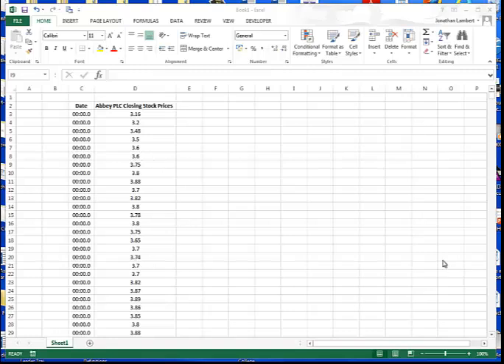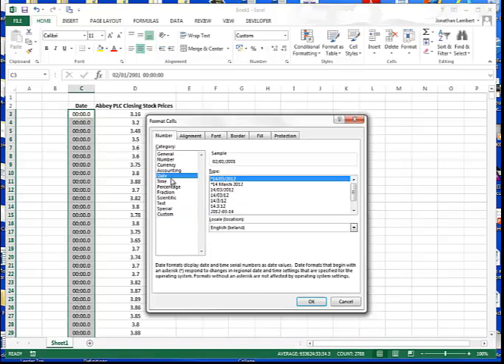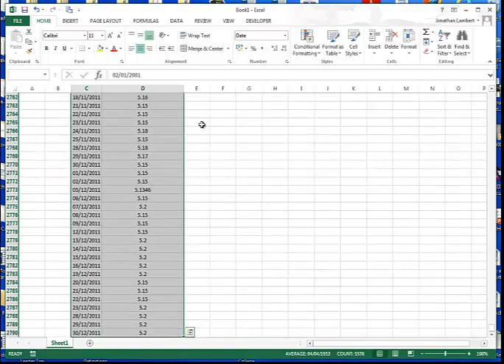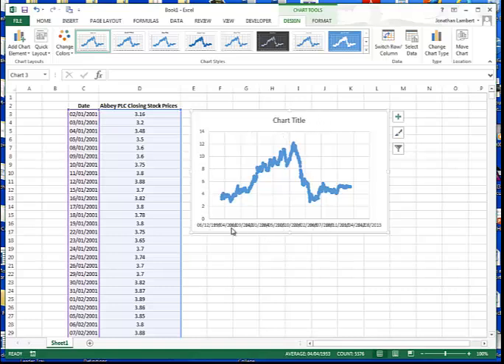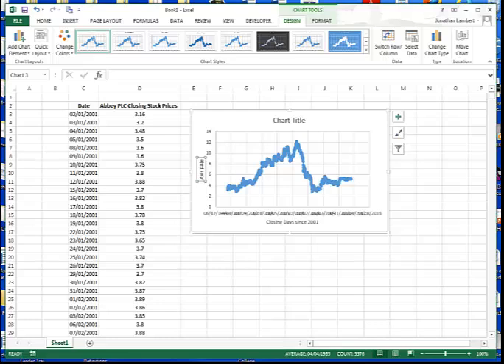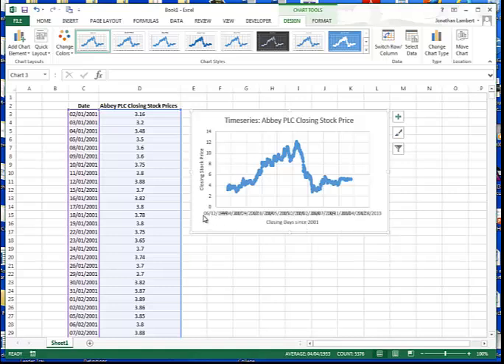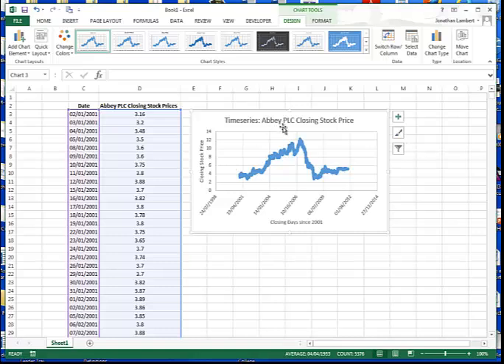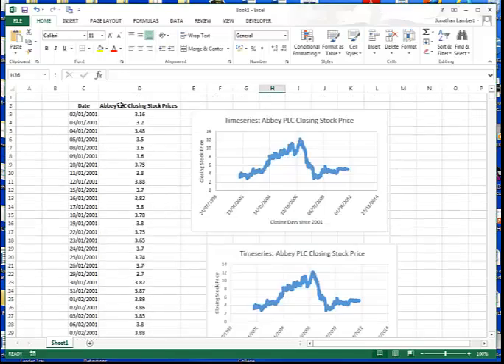Creating A Timeseries Chart In Excel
This short video details how to create a Timeseries Chart within Excel. This video requires a single set of data values and their associated time dates.